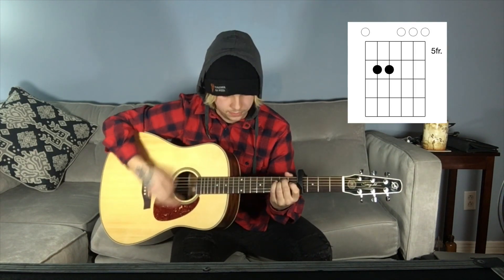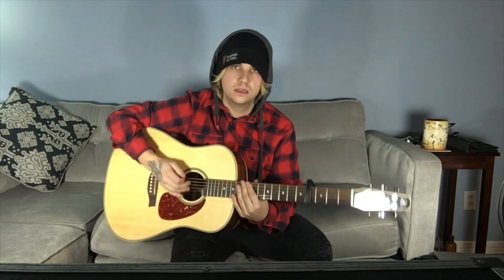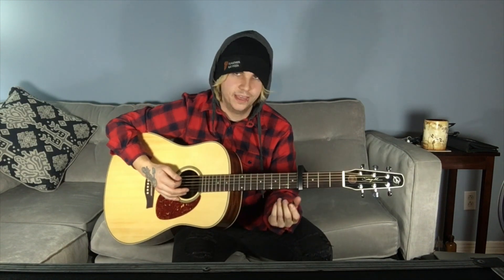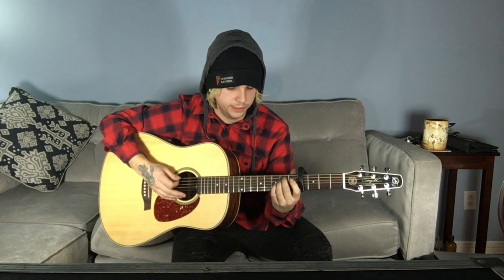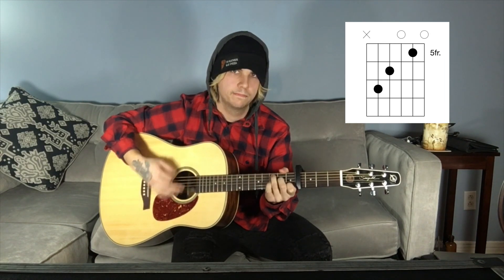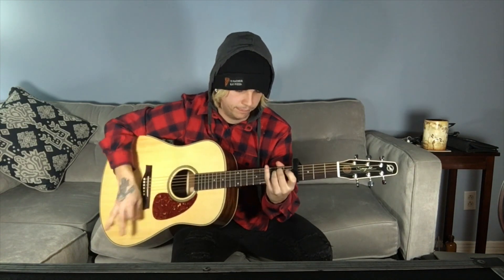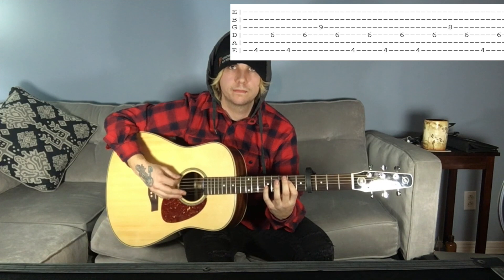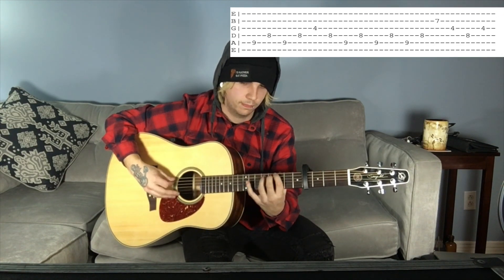How to play Awful Things by Lil peep x Lil tracy on Acoustic Guitar (Lesson by Bergy)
You guys asked for it so here it is!

GEAR WE USED:
Guitar strings
Acoustic Guitar
Guitar Capo
Guitar Picks